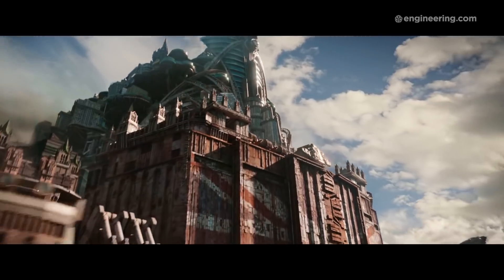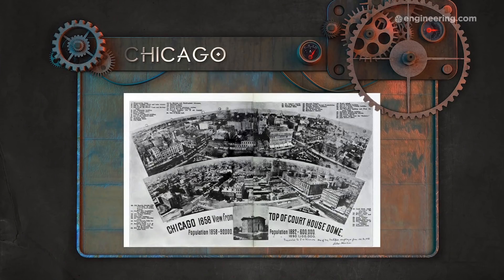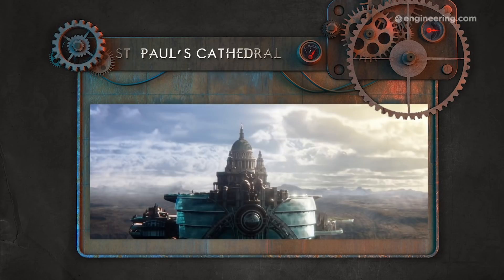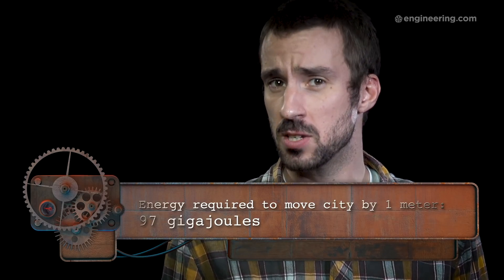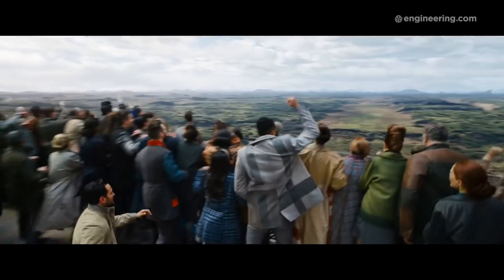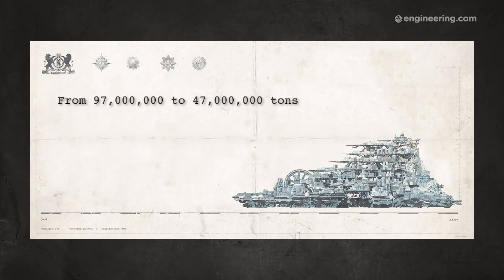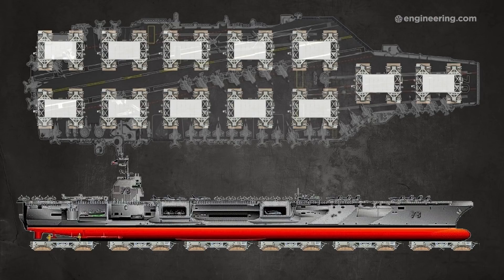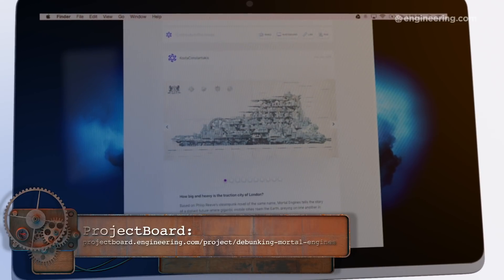Engineering Mortal Engines: Debunking the Traction City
Imagine if you took the city of London, stacked it like a layer cake, put the whole thing on wheels and drove it around Europe.

That’s the premise of Mortal Engines, a steampunk novel by Philip Reeve that tells the story of a distant future where gigantic mobile “traction” cities roam the Earth, preying on one another in what's known as Municipal Darwinism.

Tell us what you liked, nitpick our equations and diagrams, complain about us mixing metric and imperial units—it’s all there on ProjectBoard.

Want to see a specific segment of the video?
0:53 • Part 1 - How big and heavy is the traction City of London?
4:06 • Part 2 - How much energy would it take to move it?
6:01 • Part 3 - How many people could London accommodate?
8:23 • Part 4 - What would a realistic traction city look like?

STEM GAMES:
Play some fun and educational STEM games on engineering.com: